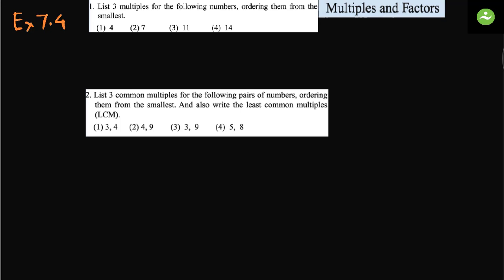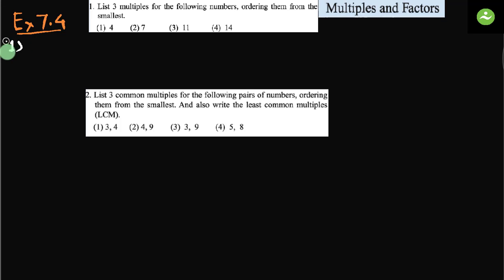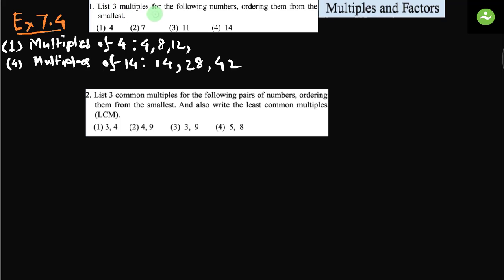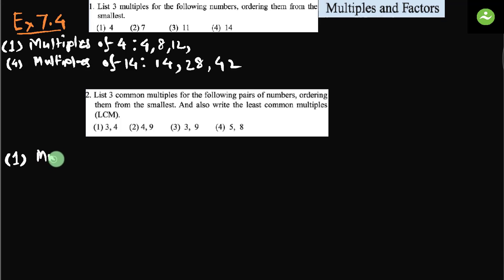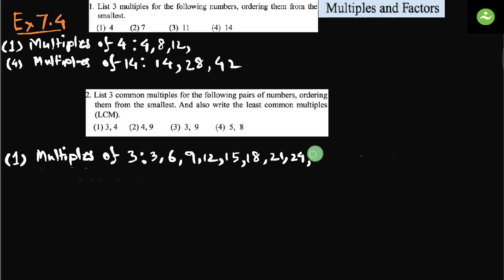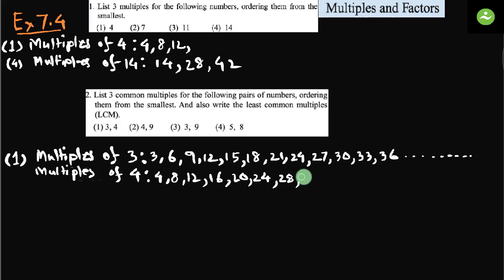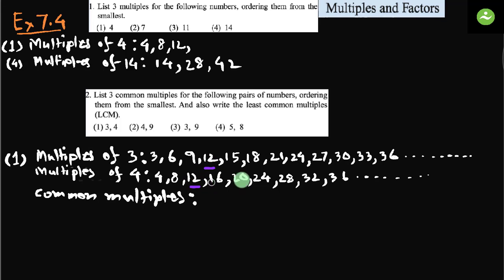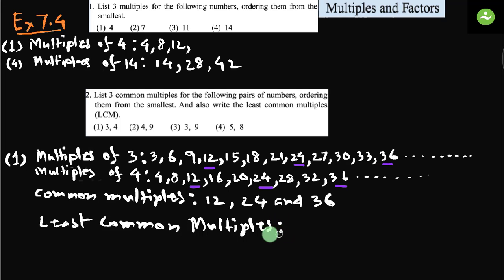Class Four Math I English Version I Exercise 7.4 I Math No.1 I No.2 I Exam Tutorials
Academic tutorials or coaching or guide on Math for Class IV students preparing for Exam. Free education by Talent Upskill.